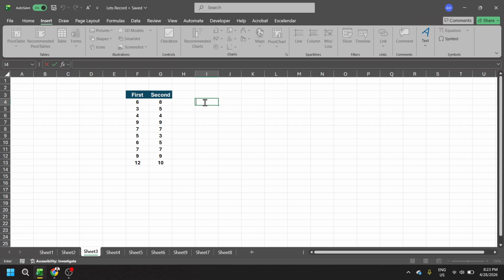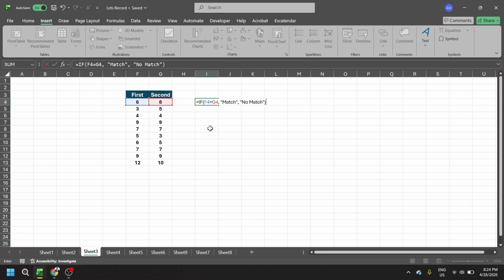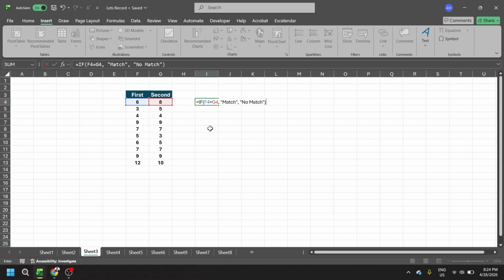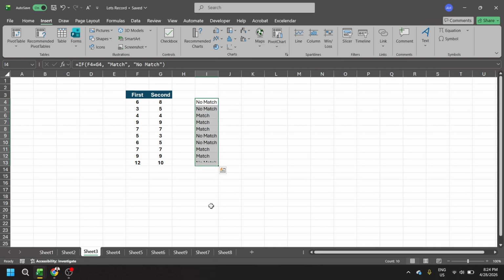How to Compare Two Columns in Excel (Updated 2026)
In this video, we discuss how to compare two columns in Excel using the IF formula to label matches and no matches. You'll learn to set up a simple comparison that checks if values in two columns are equal, returning "Match" or "No Match". We also cover tips for troubleshooting unexpected results, such as extra spaces or formatting differences.

00:00 Introduction to Comparing Columns
00:15 Setting Up the Helper Column
00:43 Entering the IF Formula
01:07 Completing the IF Formula
01:47 Running the First Comparison
02:00 Dragging the Fill Handle